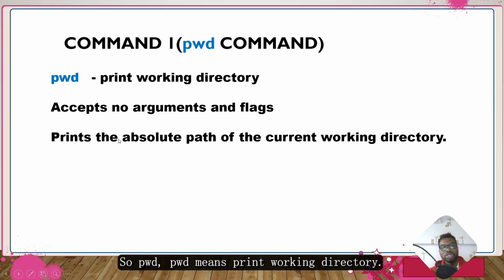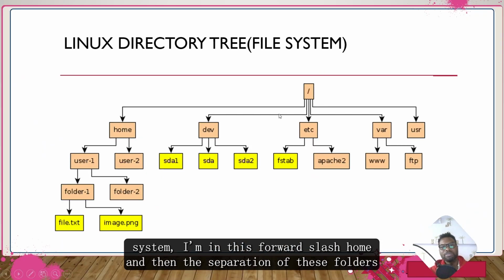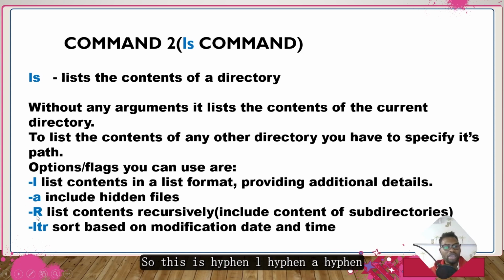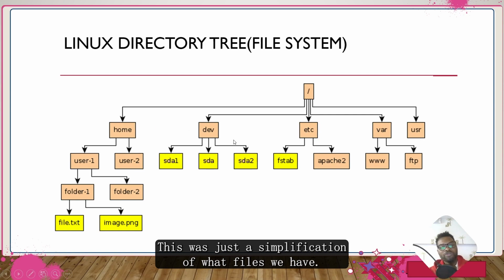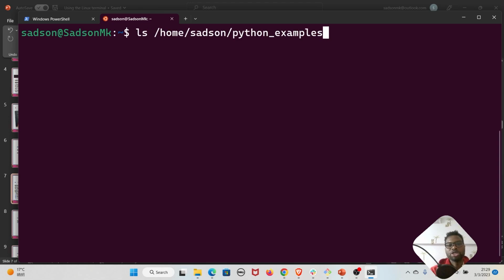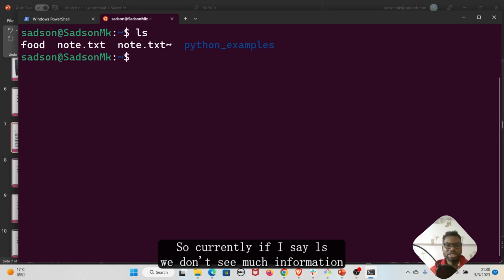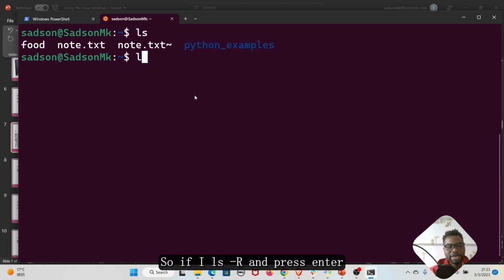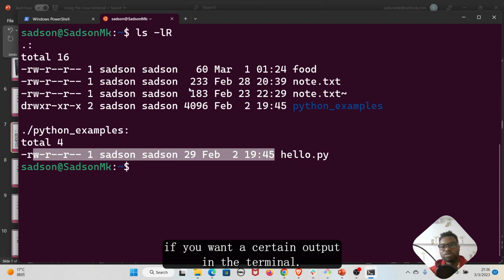Introduction To The Linux Commands (pwd and ls)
It is important for any software engineer or anyone aspiring to be one to be versed with linux file system navigation. You need to know the basic linux terminal commands and this video takes you through the basics.

Power point template - Jens Martensson

Time codes
00:00 - Intro
00:19 - the pwd command
02:41 -  The ls command
04:15 - Arguments to the ls command
06:32 - Absolute and relative path
07:40 - The ls command flags/options
11:00 - Conclusion